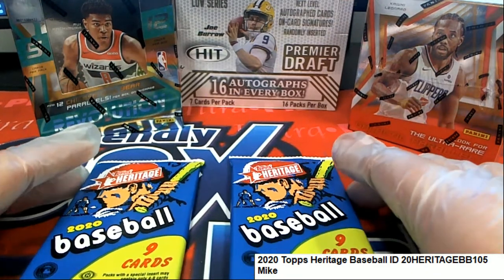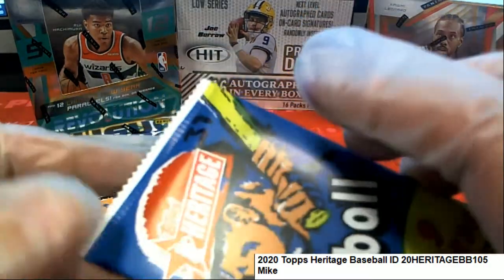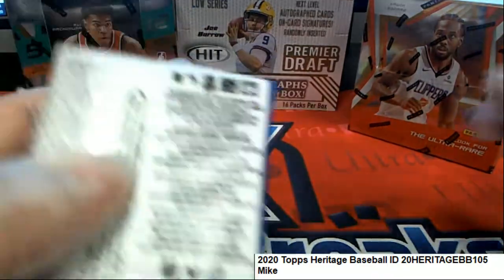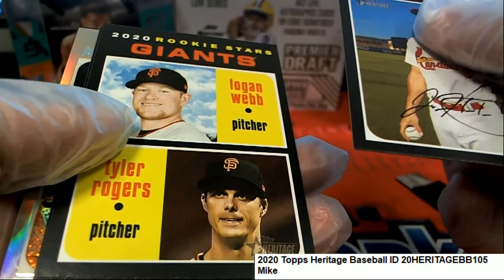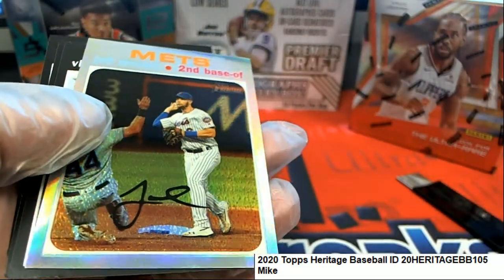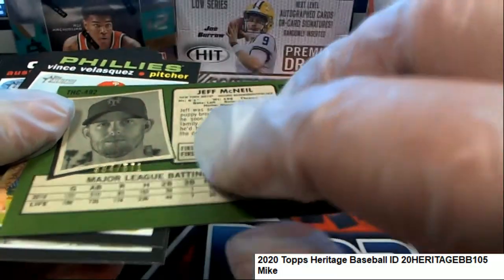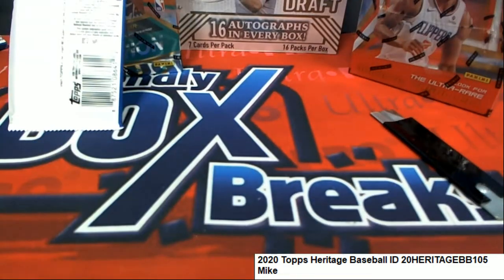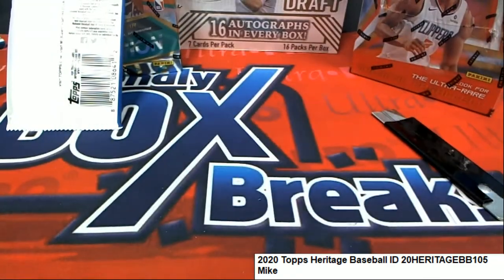2020 Topps Heritage Baseball Mike 's Pack Rip ID 20HERITAGEBB105